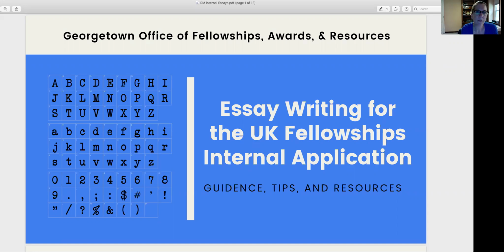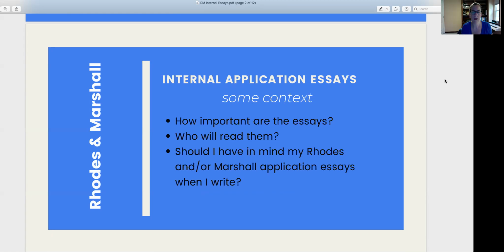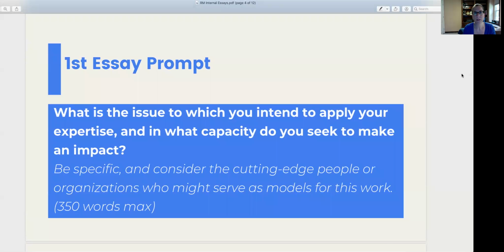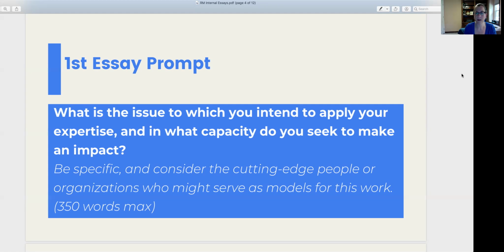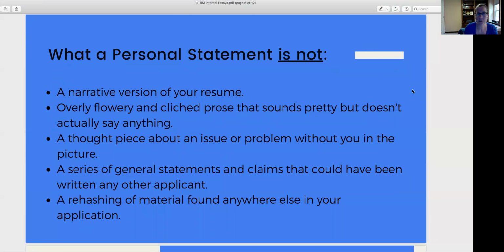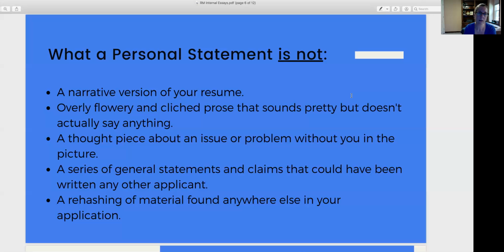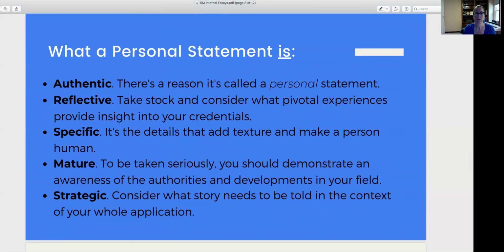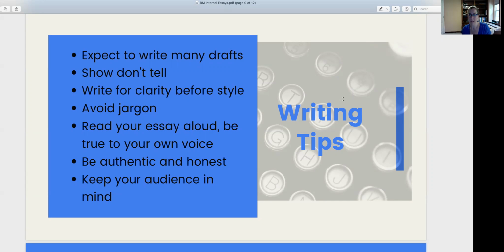UK Fellowships: Writing Your Nomination Essays (May 2020)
This webinar offers tips, guidance, and strategies for writing the 2020 Rhodes & Marshall Nomination Application essays.